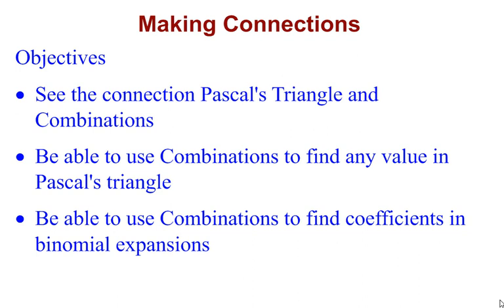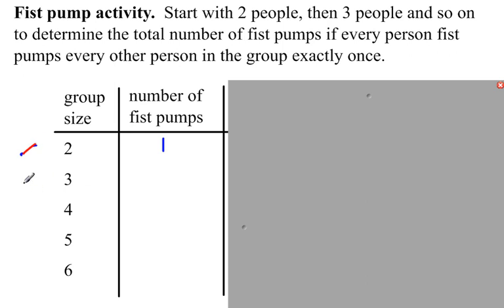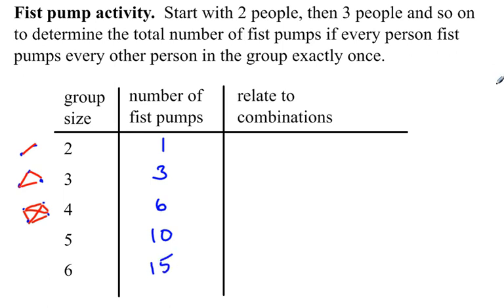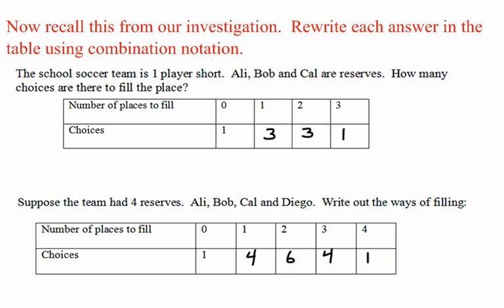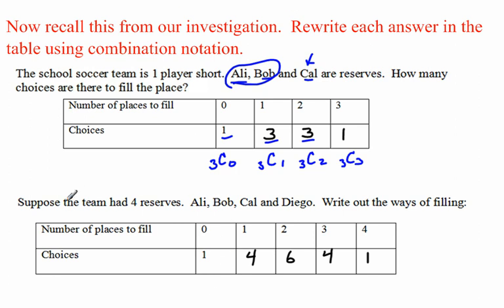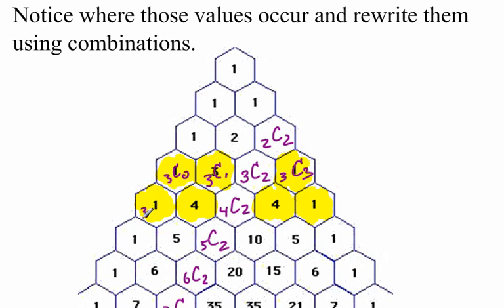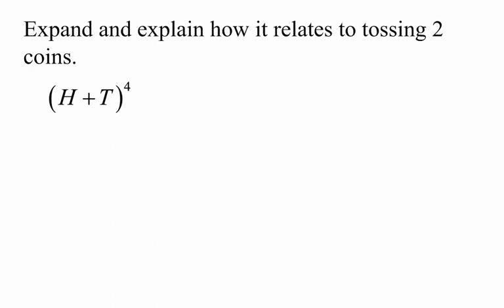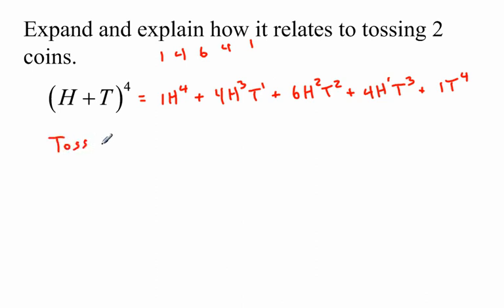Connections Pascal and Combinations